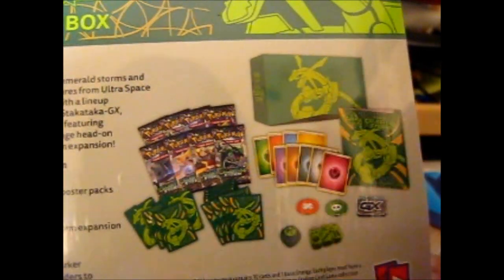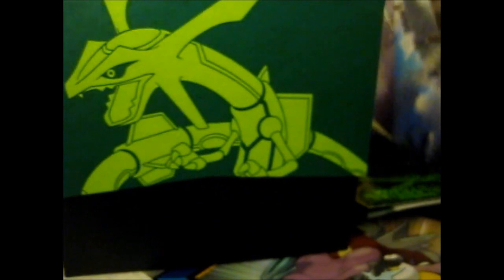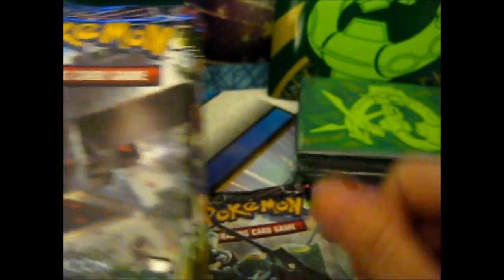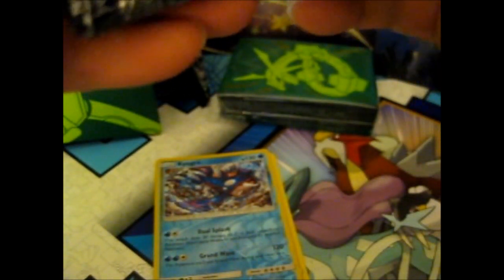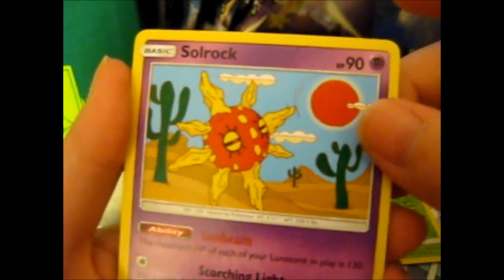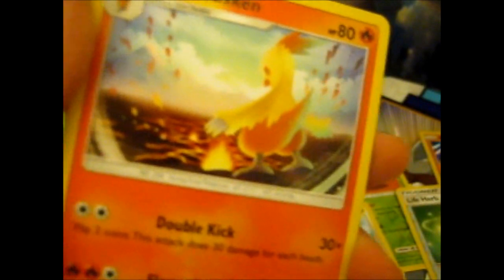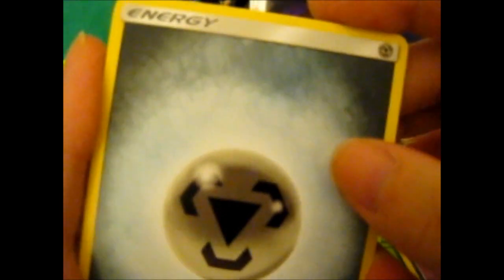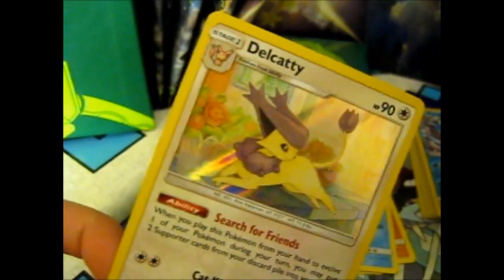Pokémon SM7 Celestial Storm ETB Opening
Opening of: Pokémon SM7 Celestial Storm ETB